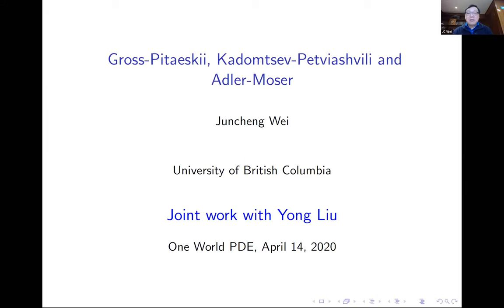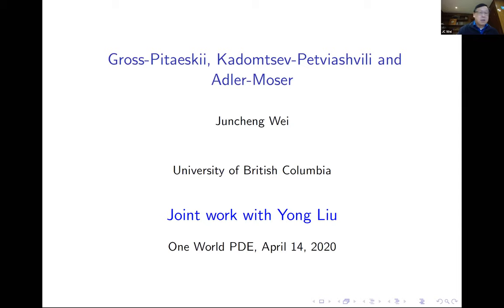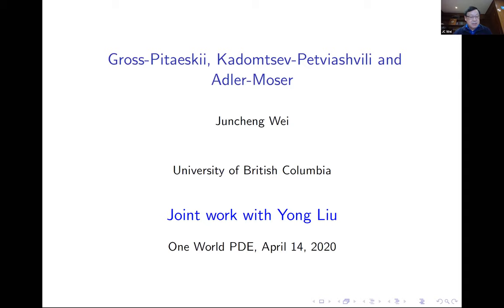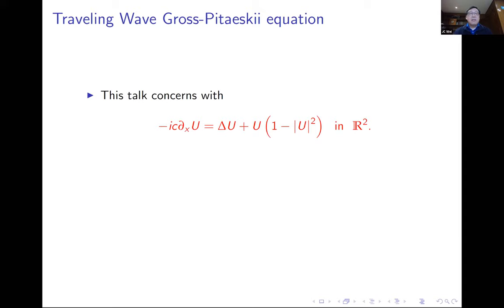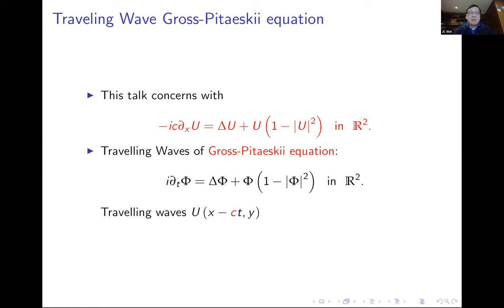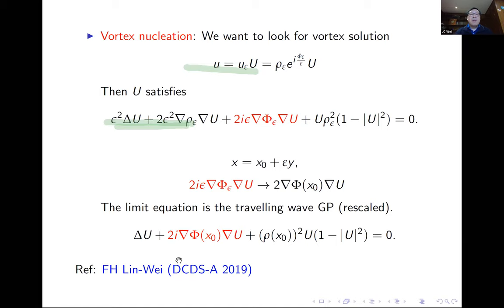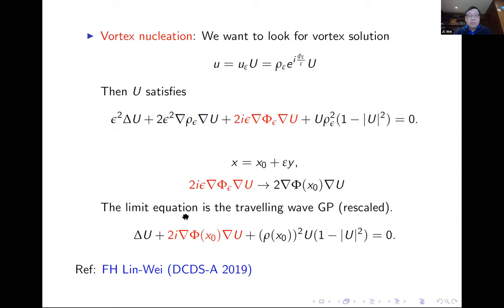14 April 2020 - Juncheng Wei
Gross–Pitaeskii, Kadomtsev–Petviashvili, and Adler–Moser